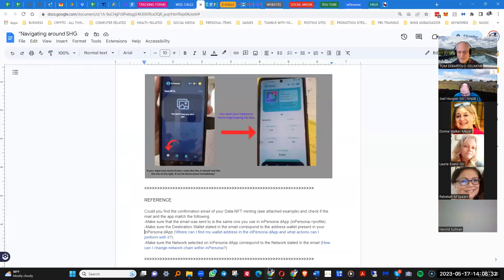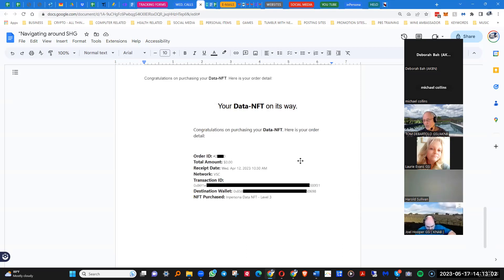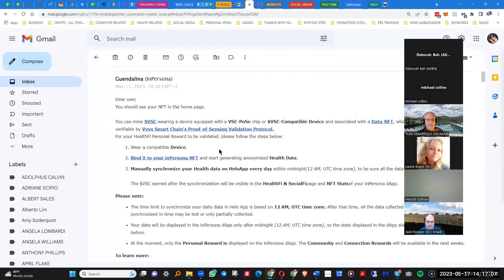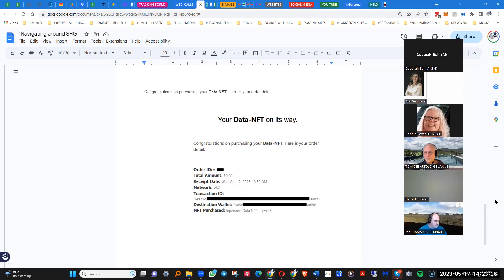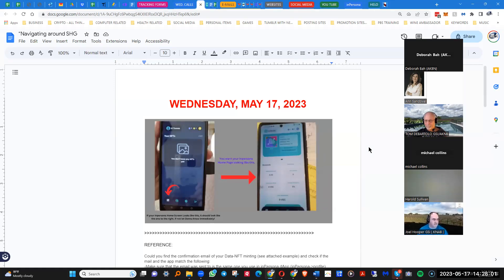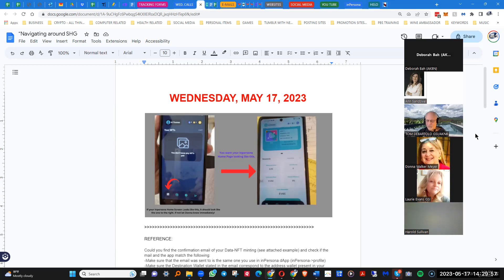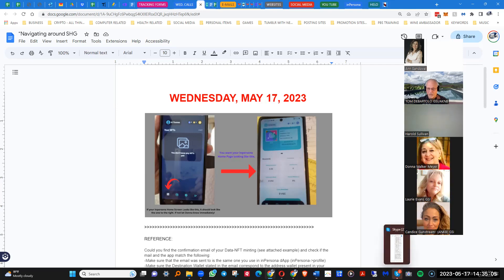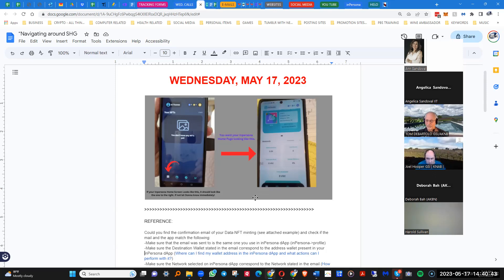Syncing Wallet with Email in the InPersona App by Tom DeBartolo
Instructions on how to sync the InPersona App with the NFT Congratulations Email so that the Home screen on the InPersona App shows activity.